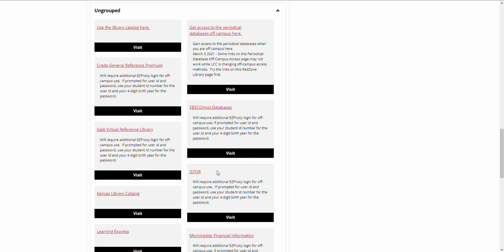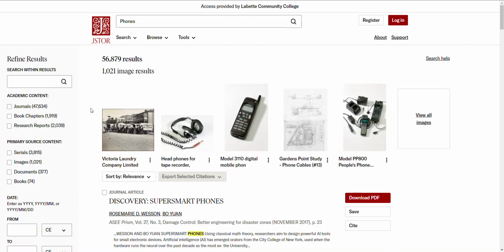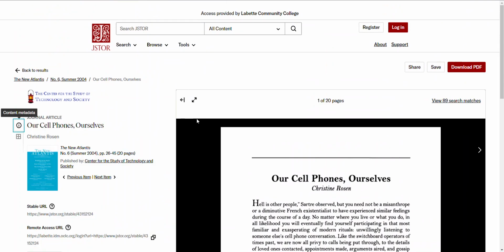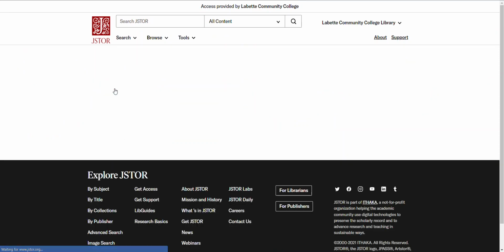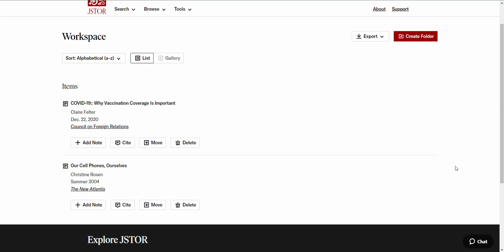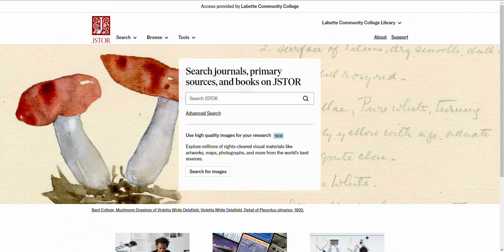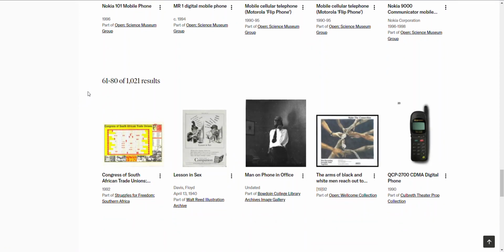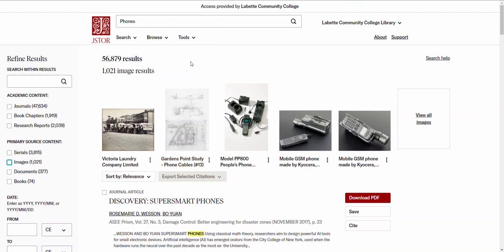LCC Library JSTOR Update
Updated JSTOR.